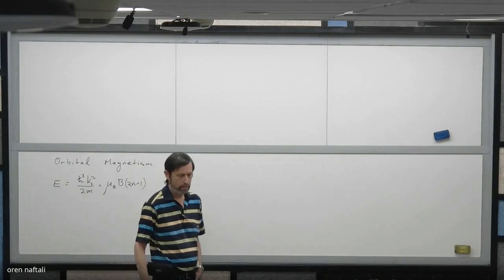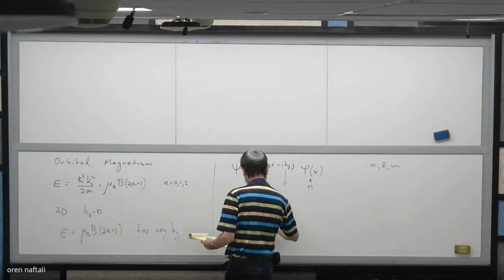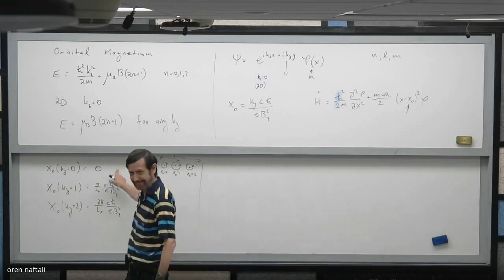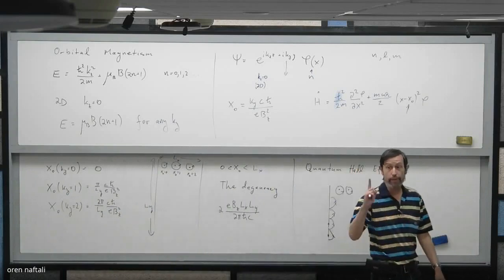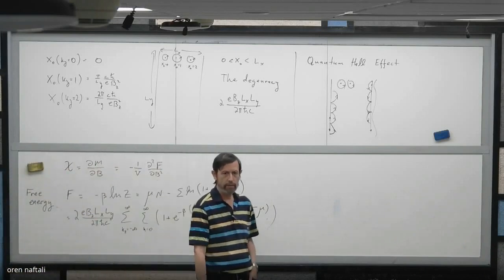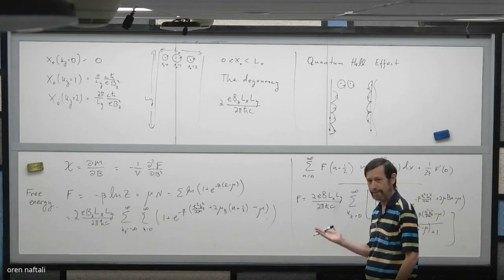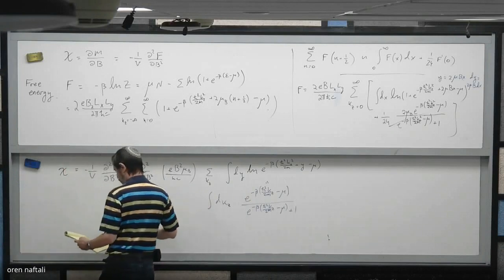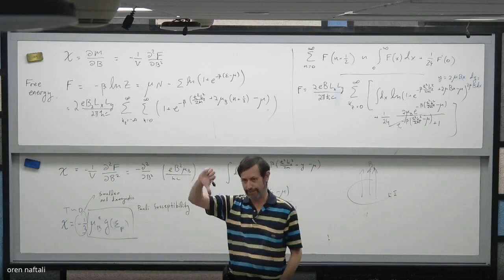Solid State Physics - lesson 21